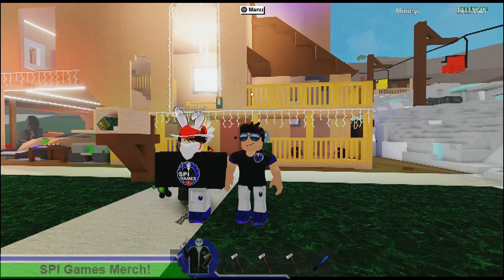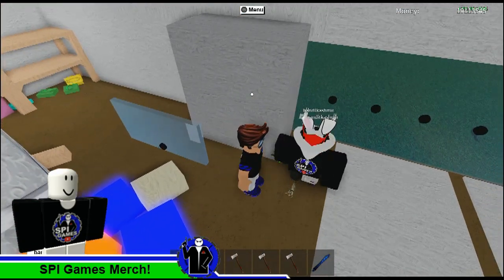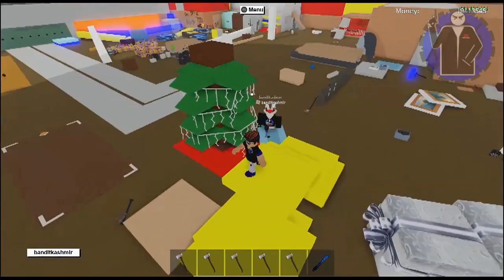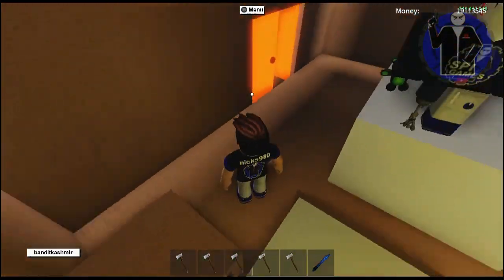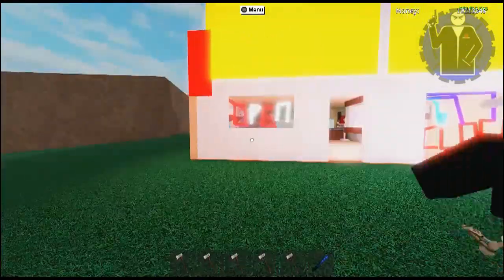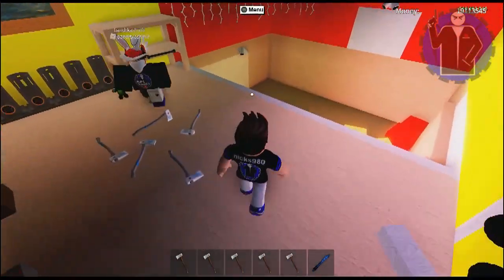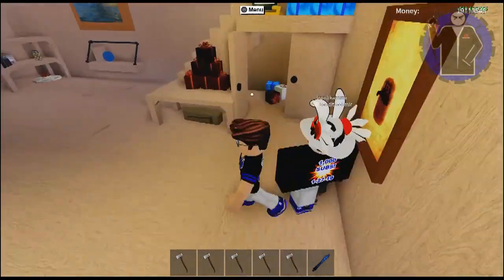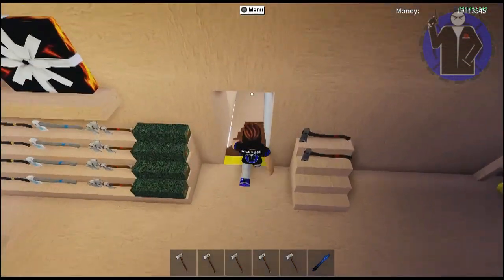Roblox Lumber Tycoon 2 - Base Tour - Bands Base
Here is Band's Base at least one of them :)
If you want to let everyone see your base then let me know!

Find me on Mixer: nicks980